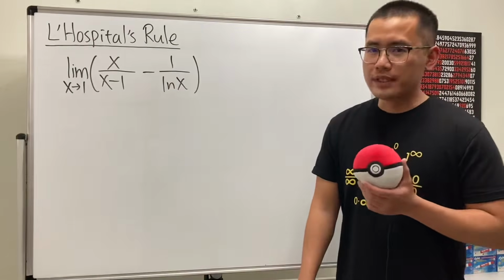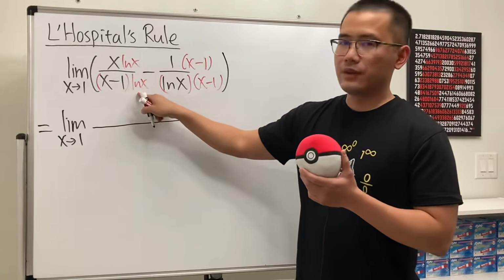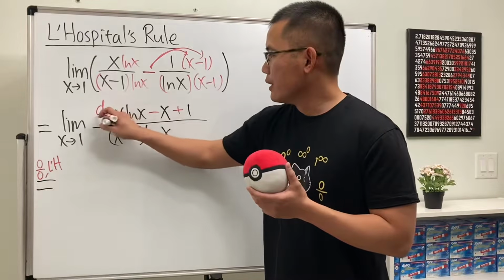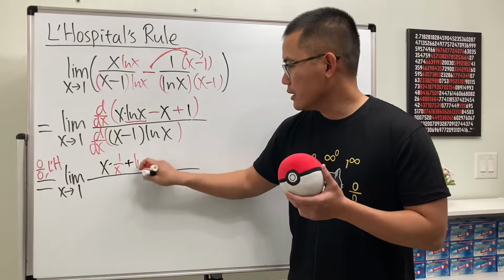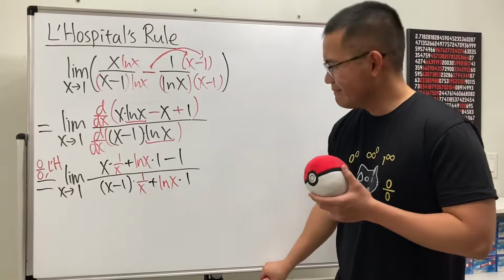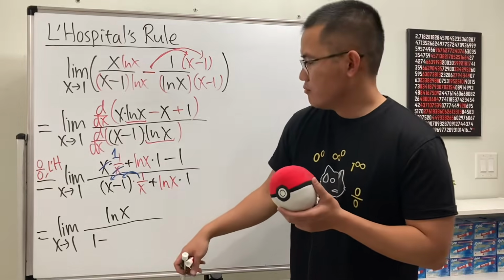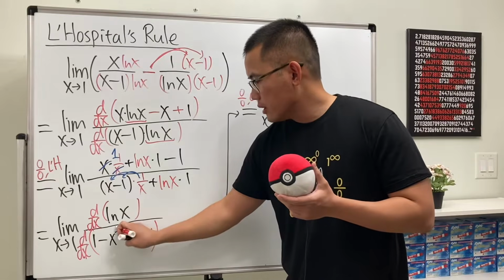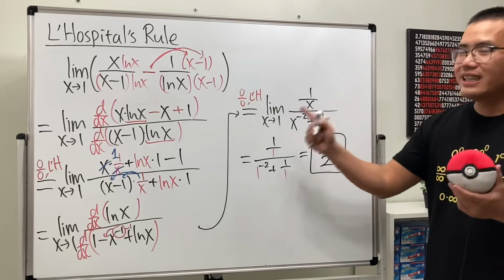a harder L'Hospital's rule problem, limit of x/(x-1)-1/ln(x) as x goes to 1, calculus tutorial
Learn L'Hospital's rule for evaluating the limit of x/(x-1)-1/ln(x) as x goes to 1. Remember we must have either 0/0 or inf/inf in order for us to use L'Hospital's rule.